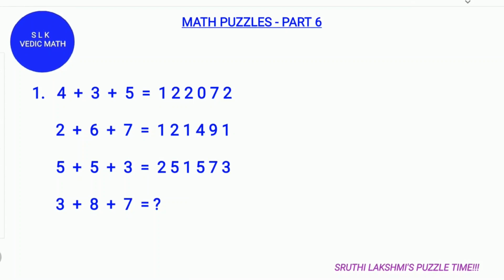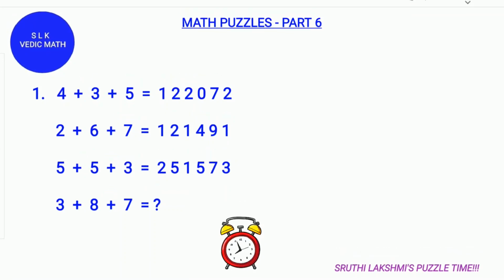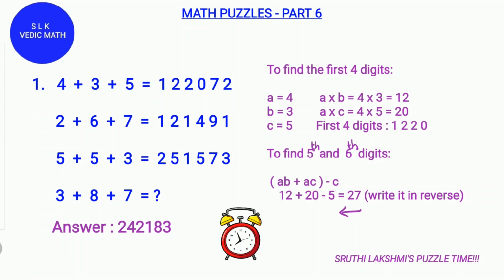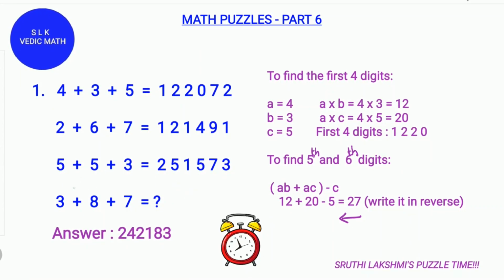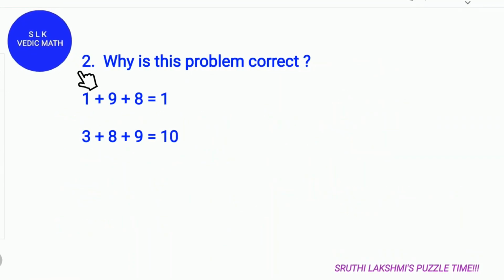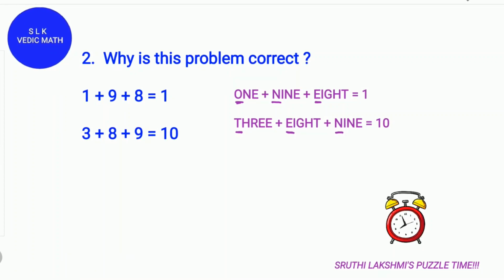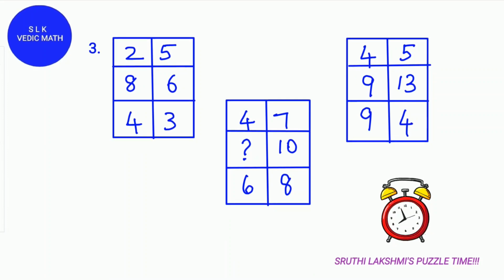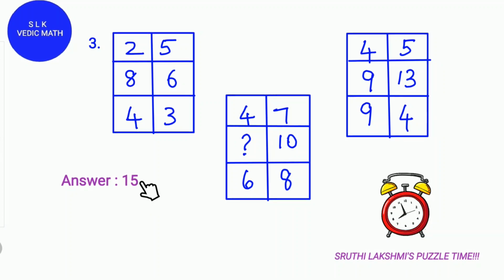Math Puzzles - Part 6 | How to Solve Math Puzzles | Brain Teasers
Links for Nikhilam Multiplication, Division, squaring, cubing, Square/Cube Root , Digital Root Methods and Math Puzzles: